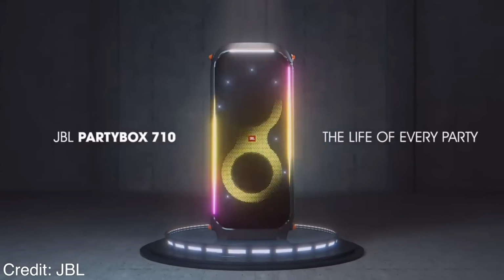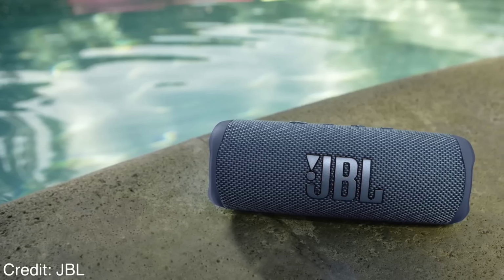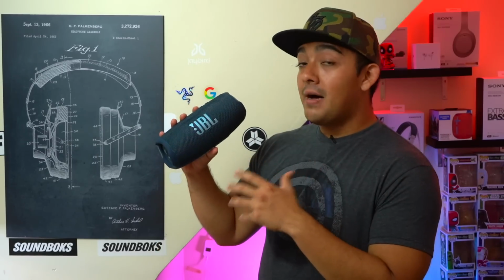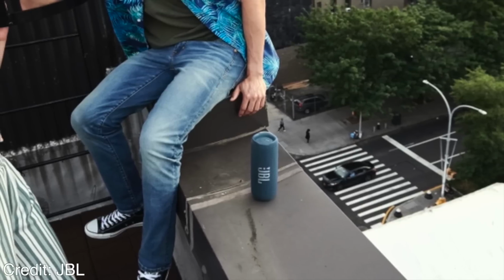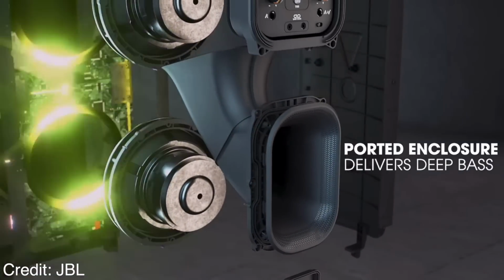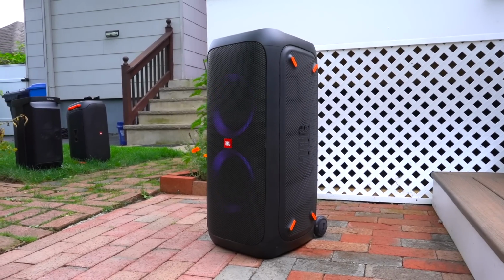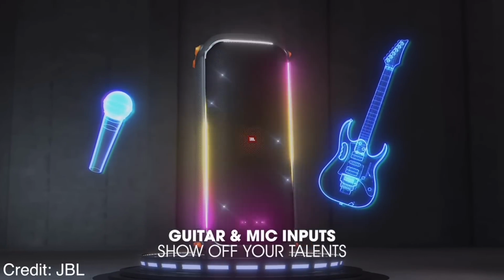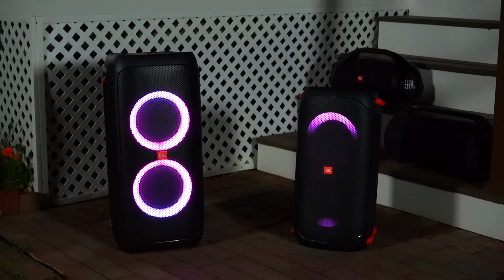JBL Flip 6 And JBL Partybox 710 Announcement & JBL Partybox 110 News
Get Them Here:
JBL Partybox 110
JBL Flip 6
JBL Partybox 710

So today JBL announced a few new pairs of truly wireless earbuds a new gaming headset and some new speakers. Now at first glance this may seem like a very simple news story… but there are some key details that I do want to point out that I personally found very interesting.